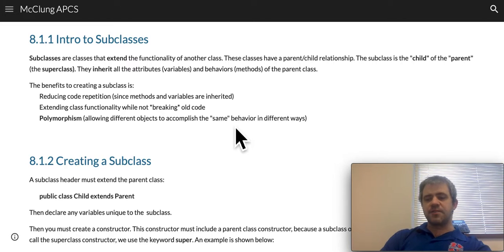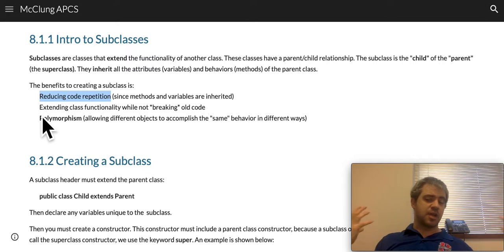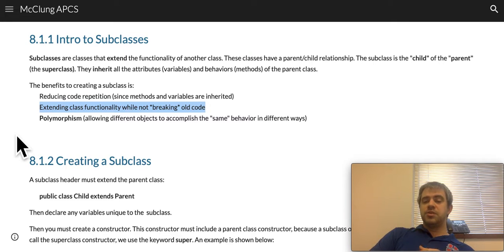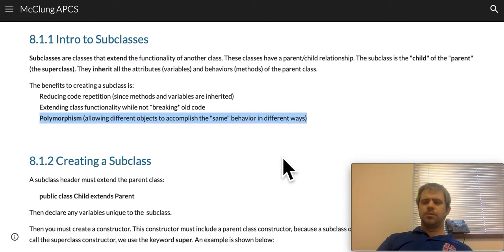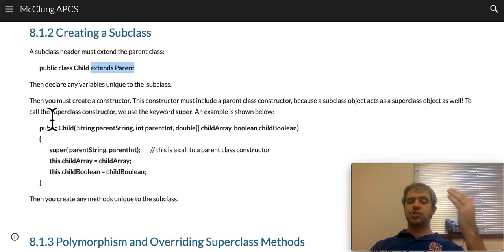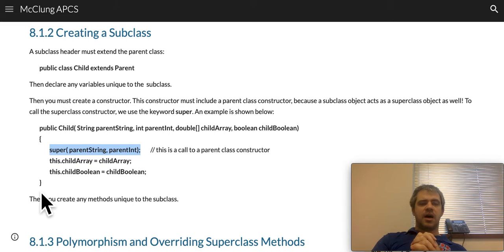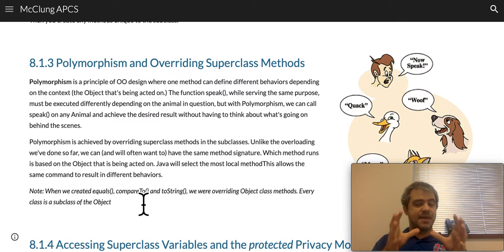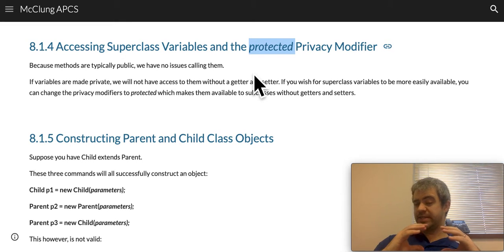Intro to Subclasses